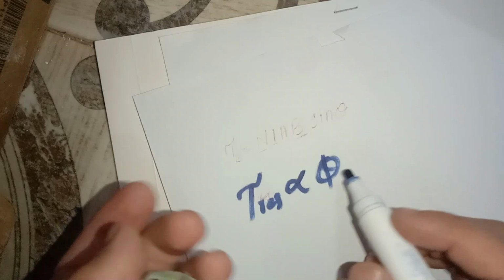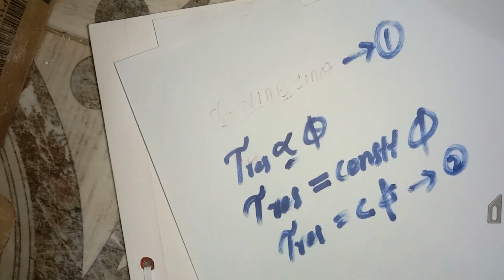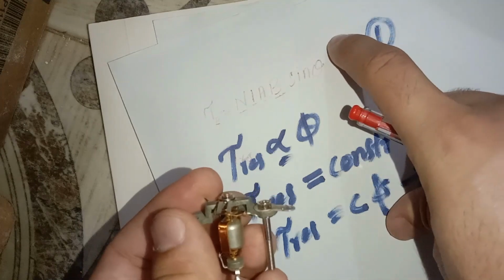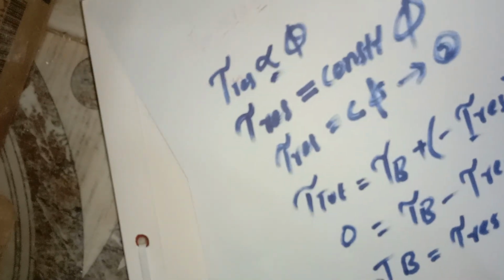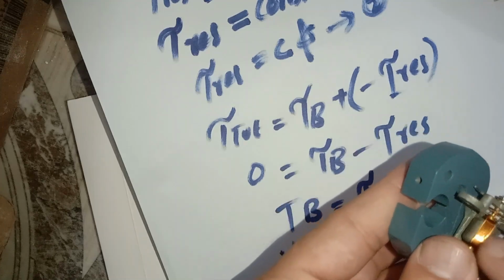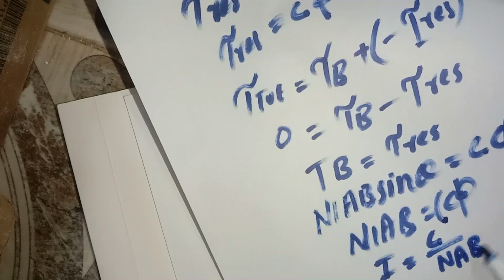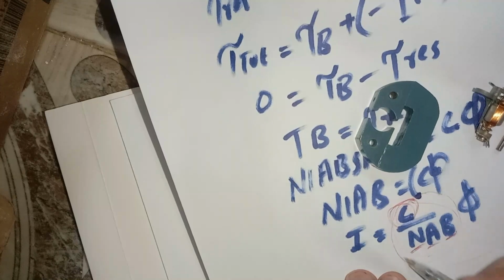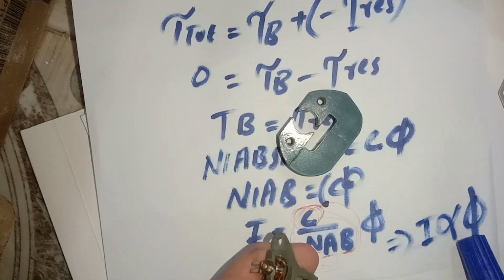Inside a Galvanometer | Class 12 | Muhammad Nadeem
00:03 what’s inside a galvanometer?
01:54 how does a galvanometer work?
06:20 how to derive the torque expression for a galvanometer?

Galvanometer Class 12
Galvanometer working principle
Galvanometer construction
Torque in galvanometer
Galvanometer theory
Moving coil galvanometer
Galvanometer Class 12 Physics
Galvanometer explanation
Muhammad Nadeem physics
Galvanometer derivation Class 12
Principle of moving coil galvanometer
Galvanometer formula Class 12
Working of moving coil galvanometer
How does a galvanometer work?